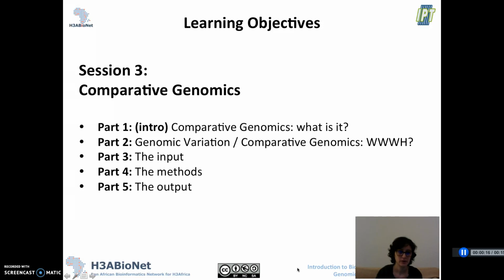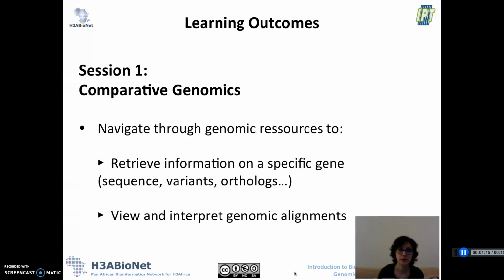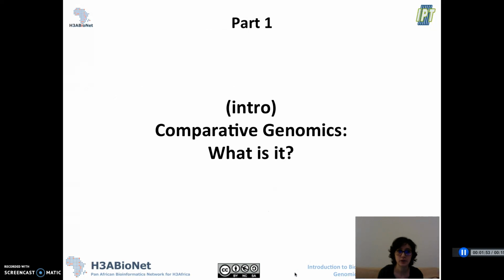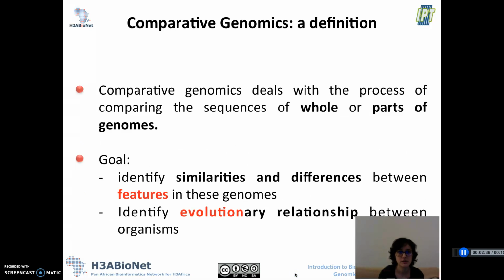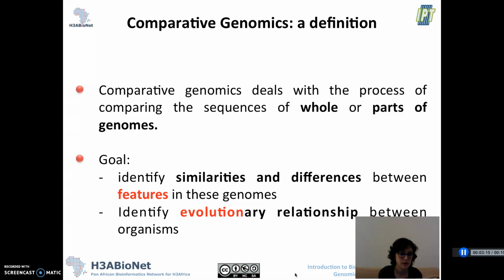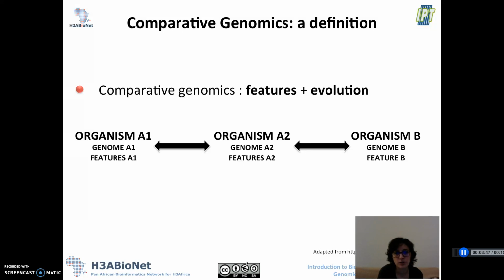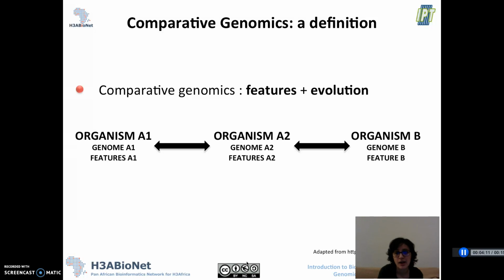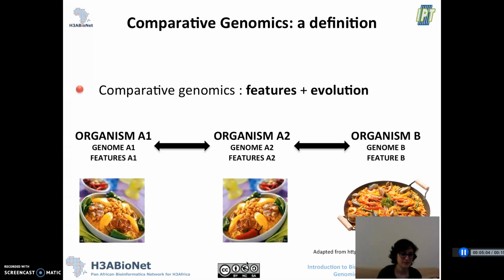Module 5: Session 3 Part 1